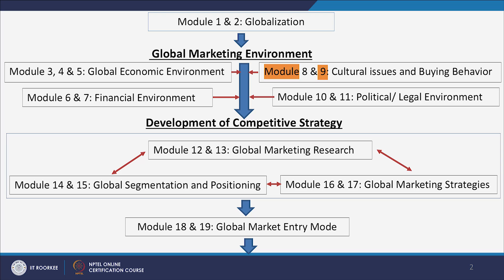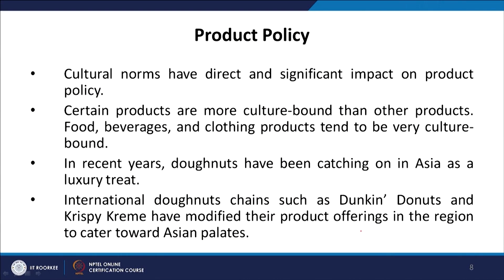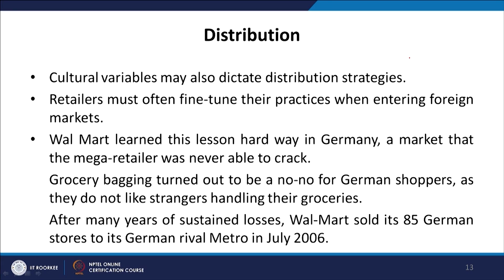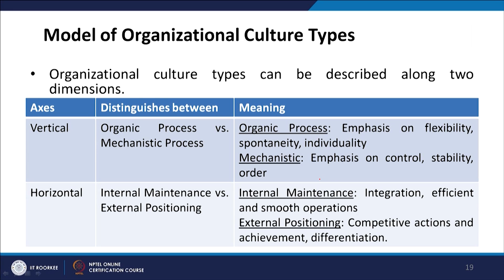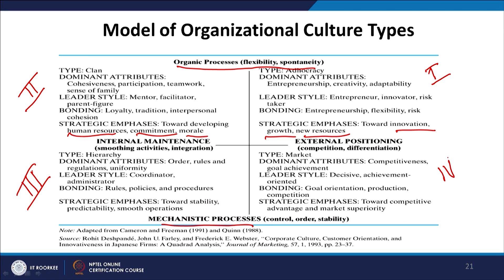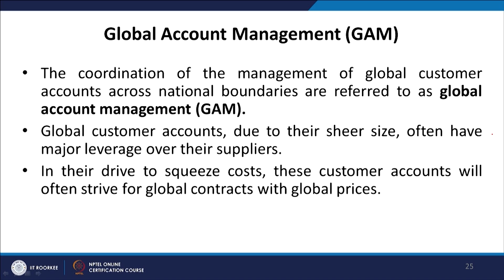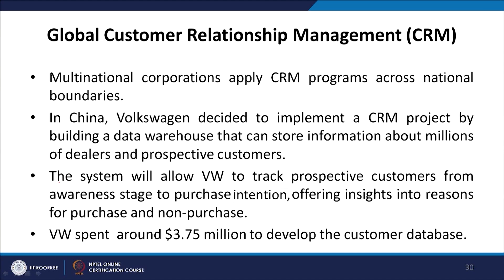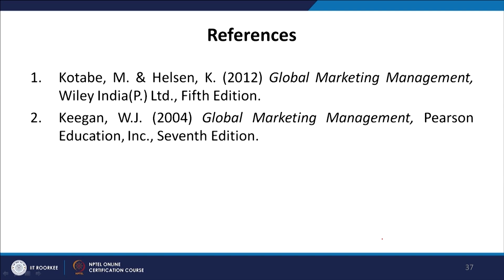Cultural Issues and Buying Behavior Part 2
Cultural Issues and Buying Behaviour , Cultures and Marketing Mix , Organizational Cultures ,  Global Account Management ,  Global Customer Relationship Management